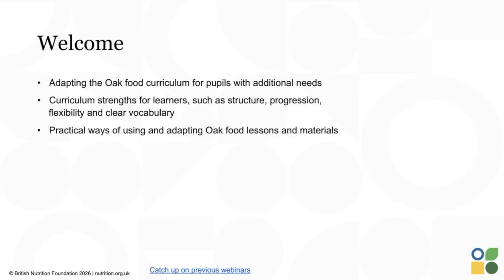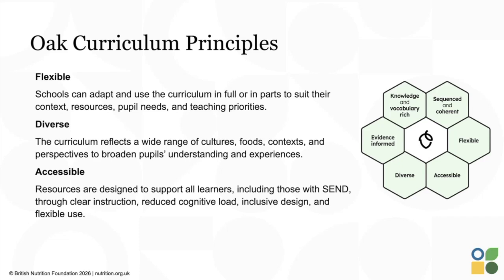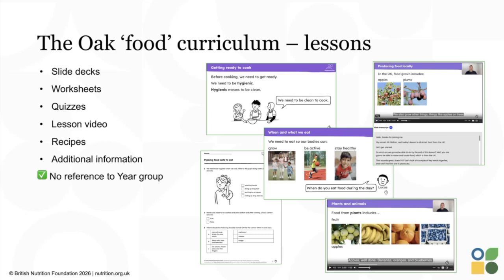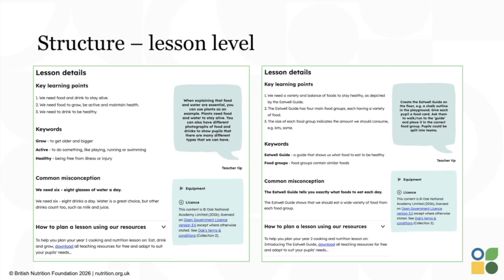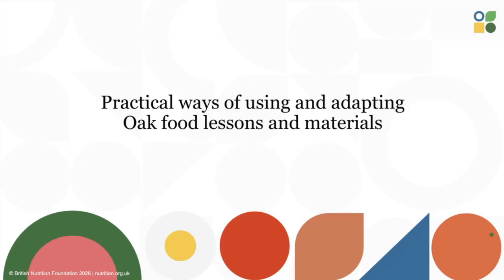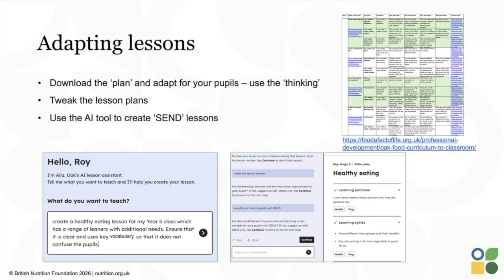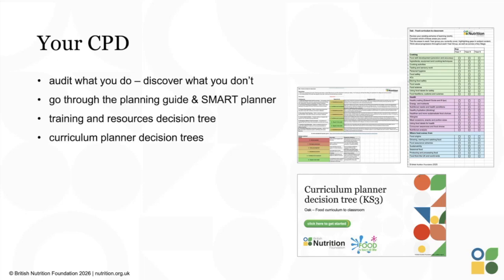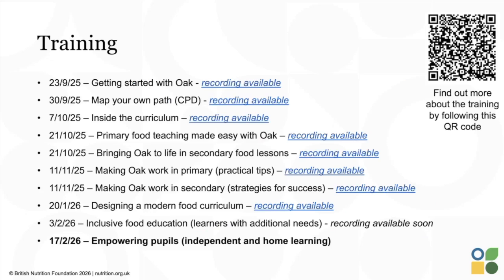Inclusive food education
Adapting Oak for learners with additional needs